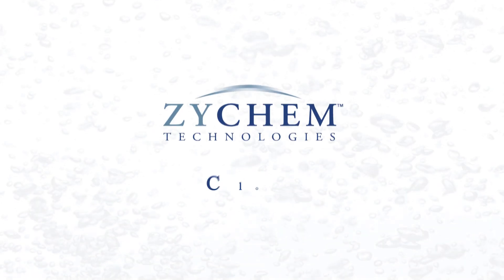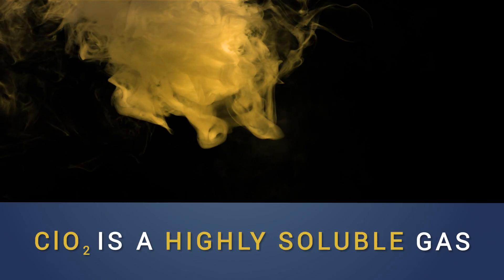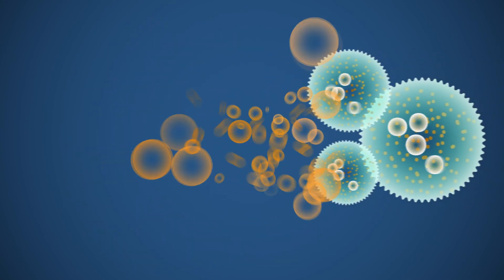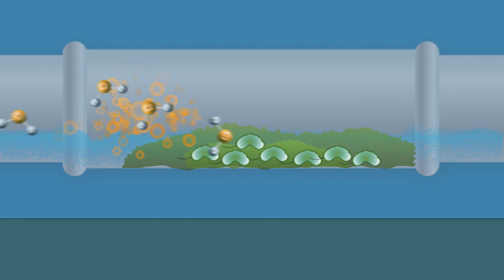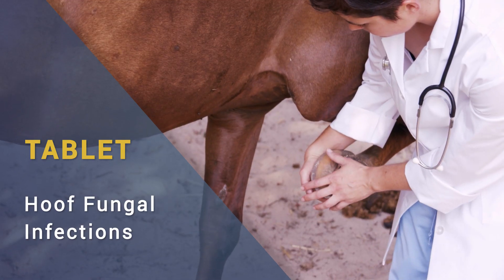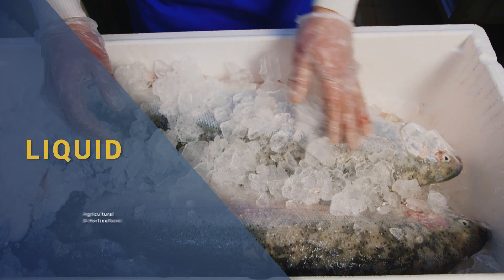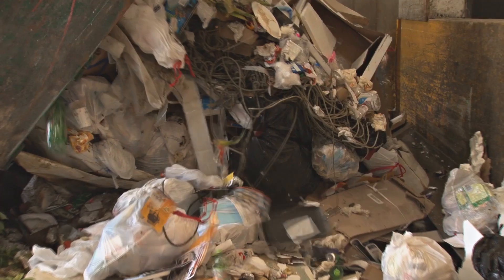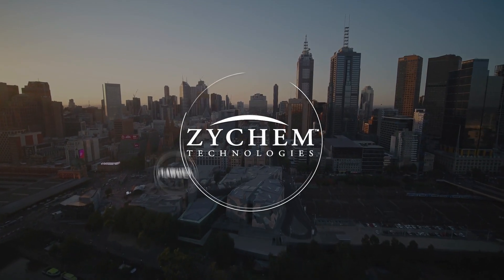Chlorine Dioxide Specialists - Zychem Technologies have patented delivery systems for CL02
Zychem Technologies is a specialist chlorine dioxide company that works in a range of markets to safely eliminate harmful pathogens from a vast array of sources.

With over 20 years experience and the ability to service locally, nationally and internationally Zychem Technologies can provide the solutions and consultation you need.

With BioSecurity and Biosafety at the forefront of today's commercial practices, never before has there been such an urgent need to find safe, simple and cost effective solutions to industry hygiene, workplace bio safety, and public sanitation.

Zychem has a number of effective solution models that are responsive to the current bio-sensitive commercial and residential climate. We welcome to hear from your industry or company representative to understand how Zychem's unique experience and product range may problem solve your requirements.

This video presentation showcases

** The Science of Chlorine Dioxide

** Widespread Industry application

** Government and Health Sector Approvals - internationally

** Number of delivery systems for the powerful science of Chlorine Dioxide